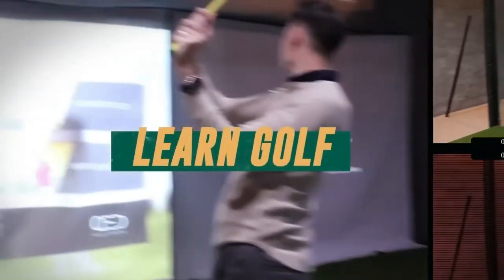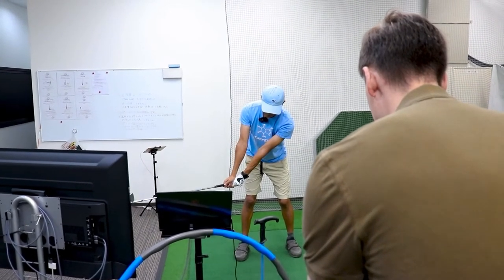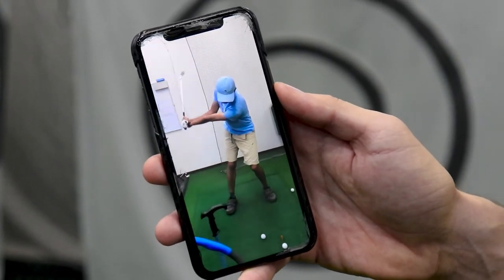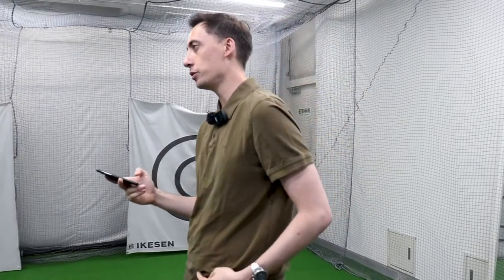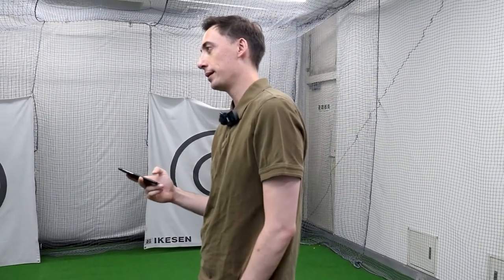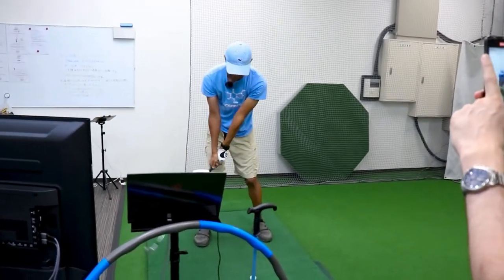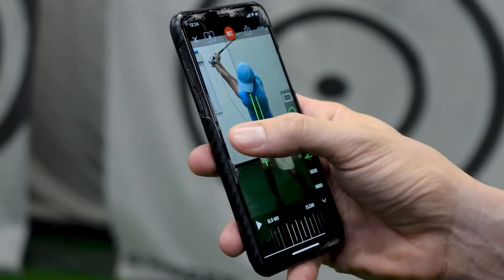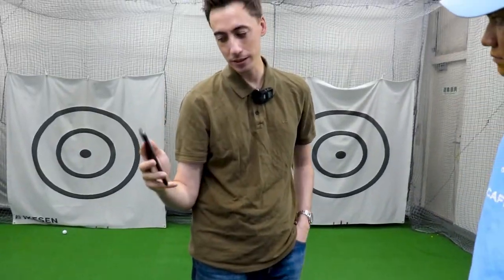Smooth Out Your Downswing (No Rotation Needed...)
(Check Out NEW Website)